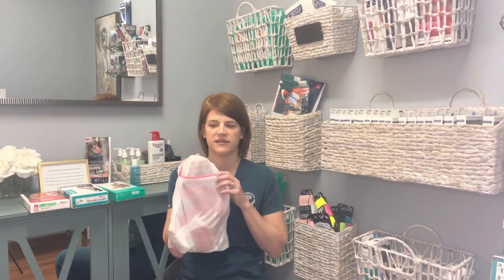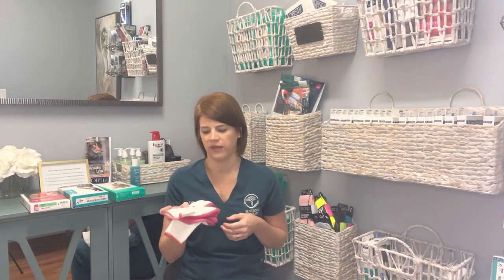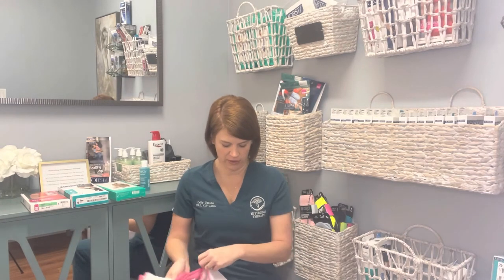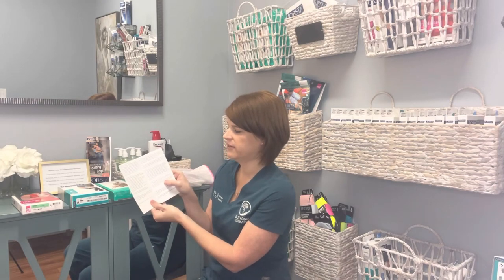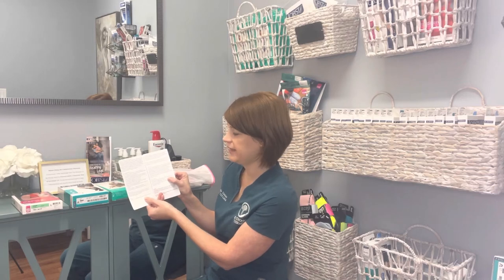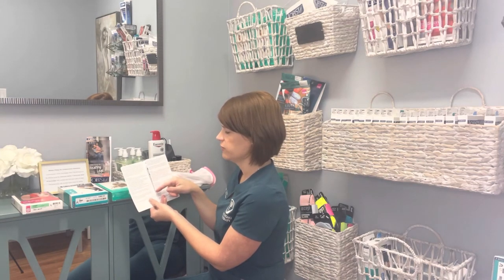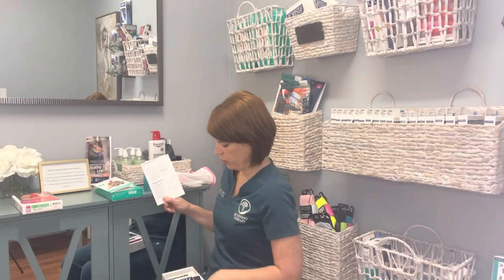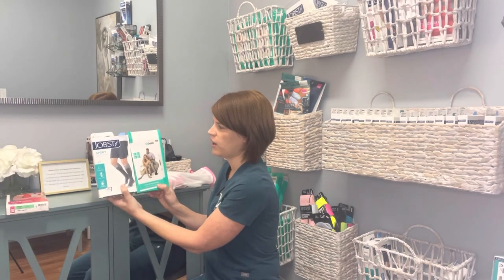How Do I Wash My Compression Socks?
Are you struggling with knowing how to wash your compression socks!  Owner and Occupational Therapist, Certified Lymphedema Therapist, Kelly Uanino explains how to  east care for your compression garments!